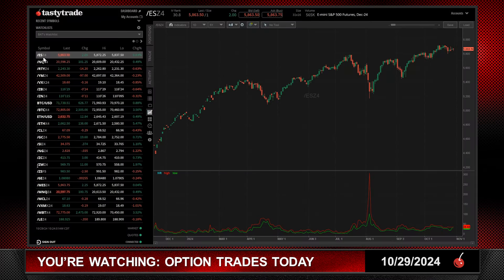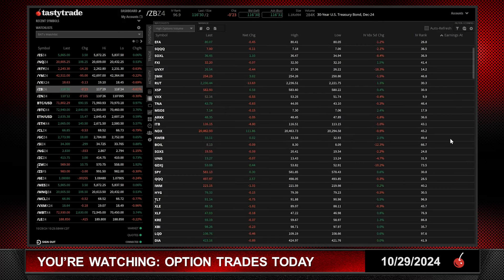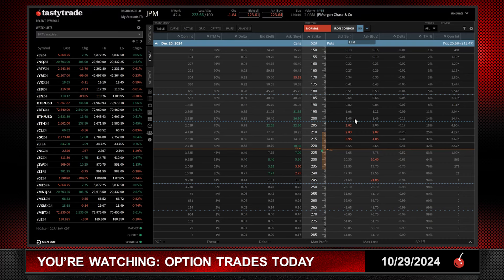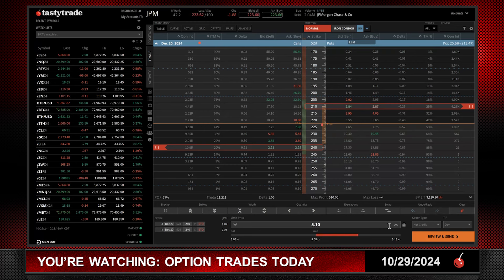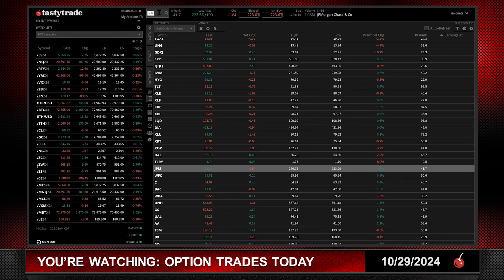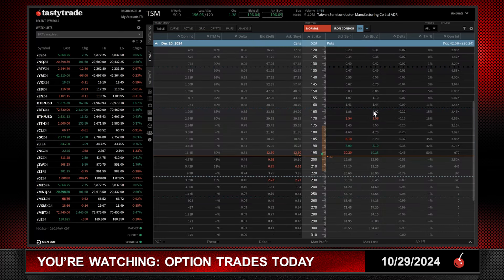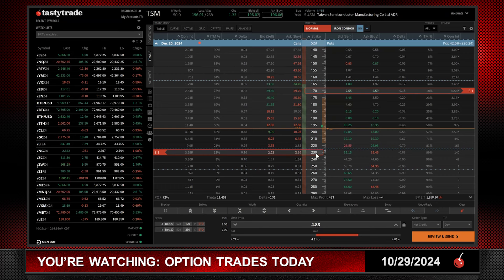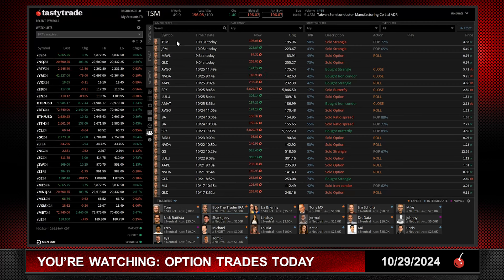Strangle in JPM & TSM | Option Trades Today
Not one but two trades today! We compare and place a JPM and TSM strangle!